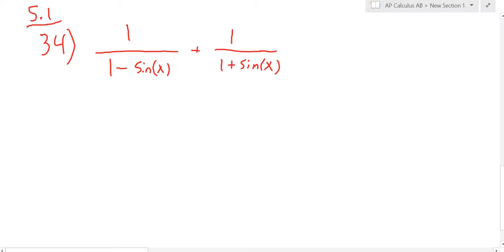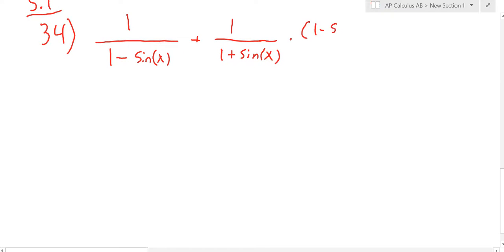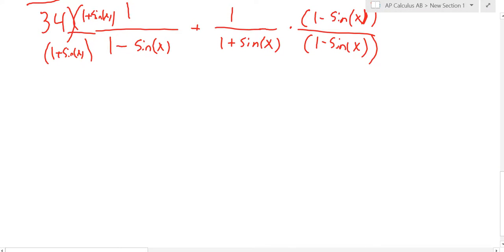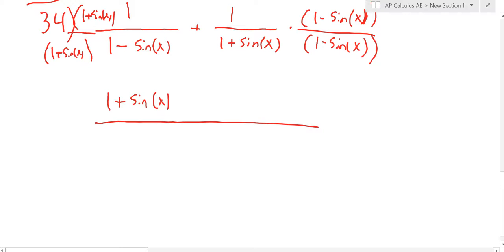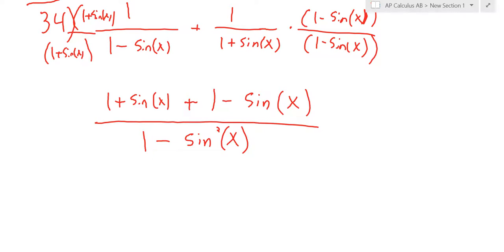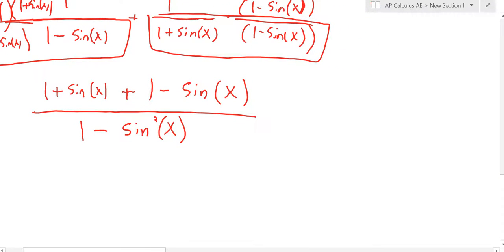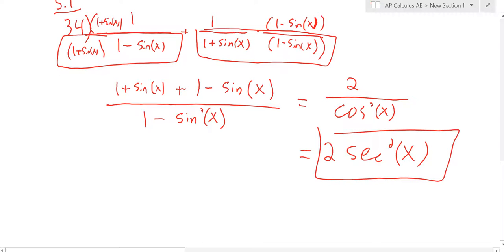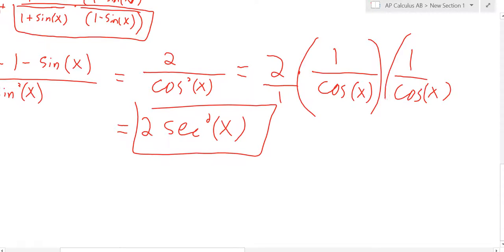PreCalc 5 1 #34